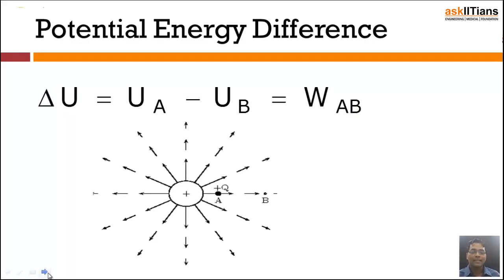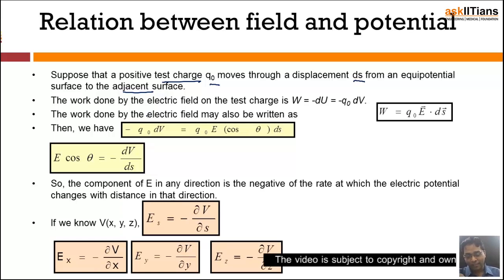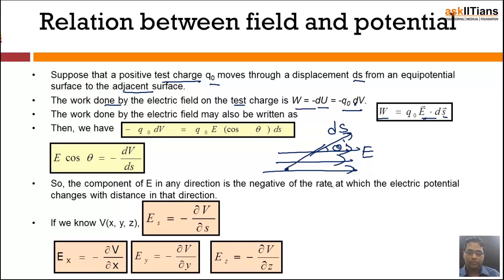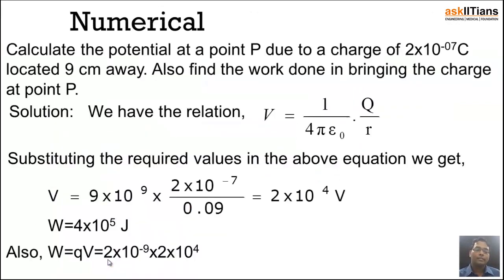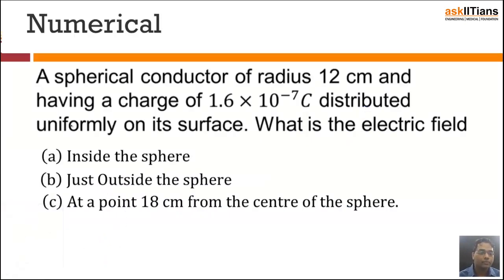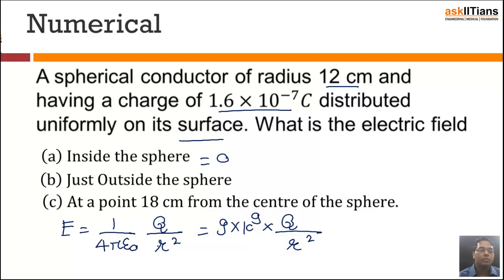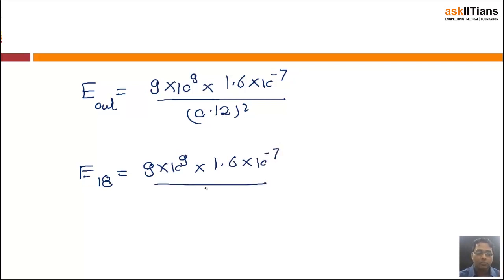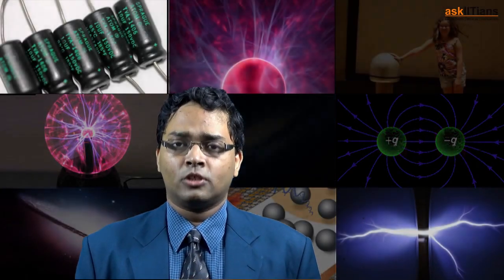Introduction | Lecture-2 | Electrostatic Potential and Capacitance | Physics | Grade-11 | JEE | NEET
Sumit Majumdar sir has explained Electrostatic Potential and Capacitance | Introduction to Electrostatic Potential

For more information on force and pressure, refer to our revision notes on JEE Physics